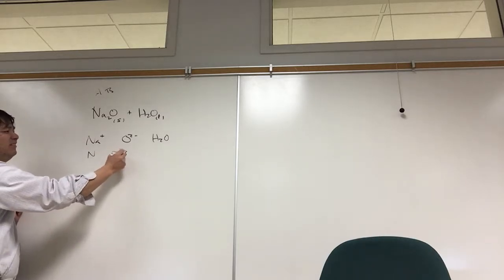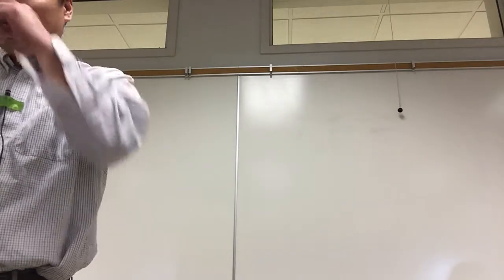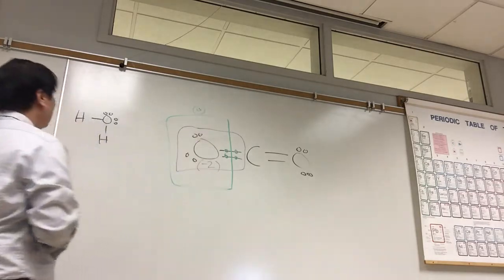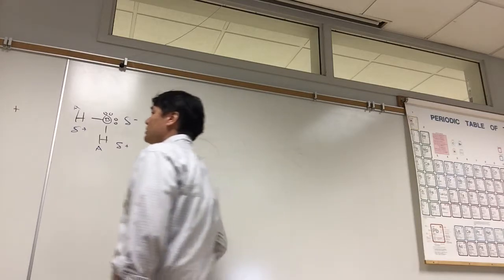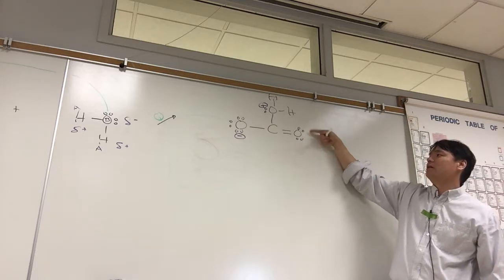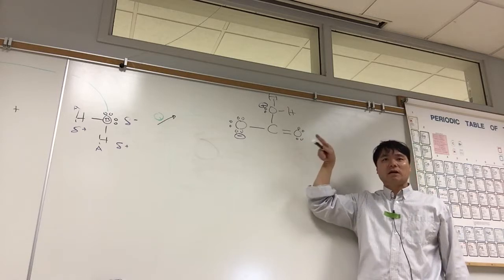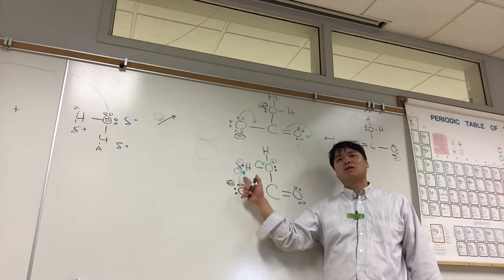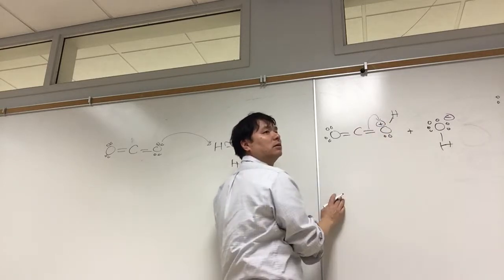Chem 1B 1242 012116 A